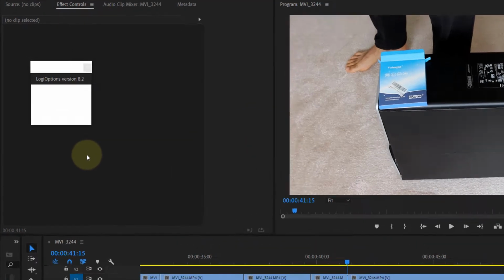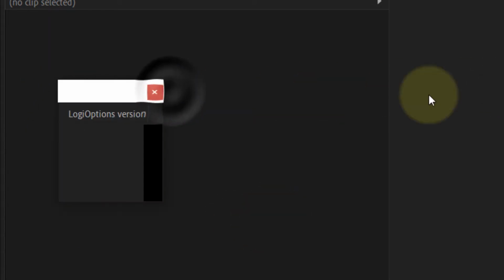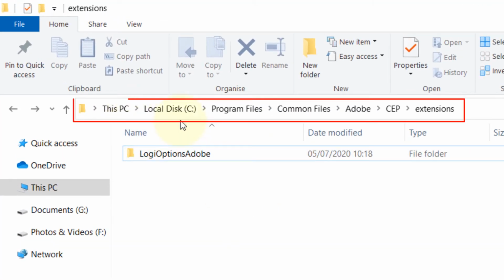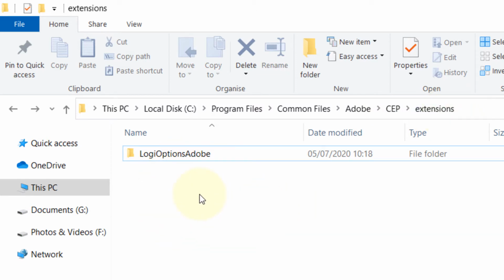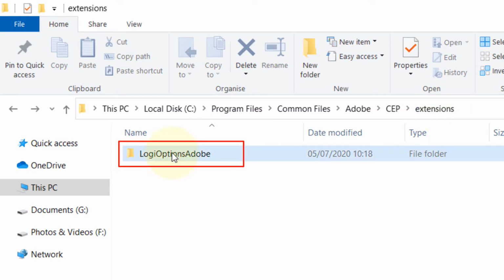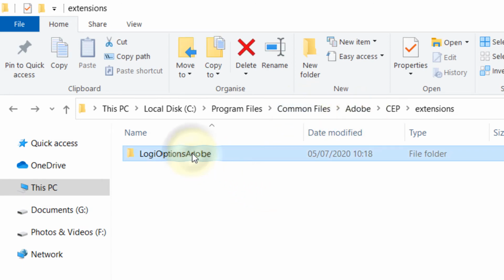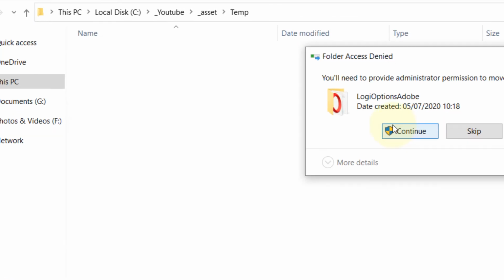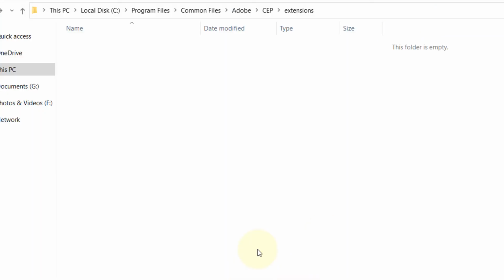How To Permanently Remove Logioptions Panel Pops Up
In this short video, I'll show you how easily and effectively you could get rid of this annoying logioptions panel that keeps popping up. This panel is related to your Logitech options software. So, you have got a Logitech keyboard or mouse, there is more likely you'll get this problem.

All you need to do is to delete the given folder in
C:\Program Files\Common Files\Adobe\CEP\extensions

After updating Logitech software, this problem could come back. You just have the repeat the same steps.